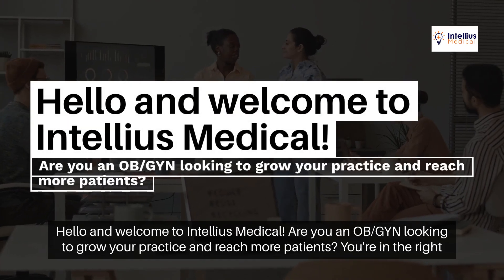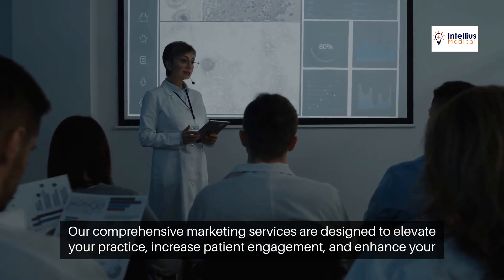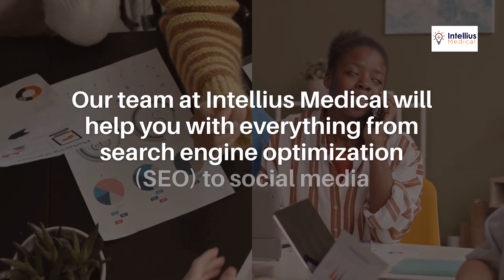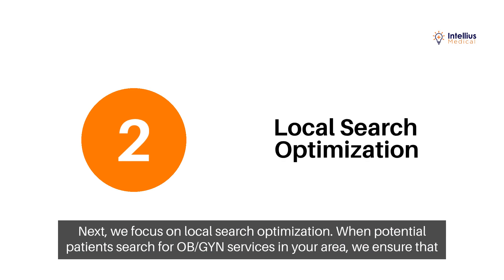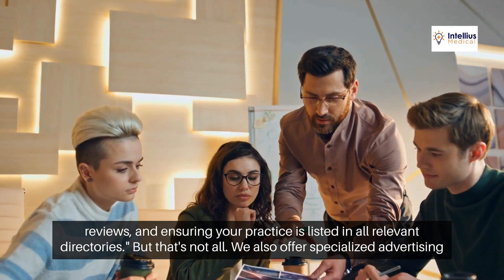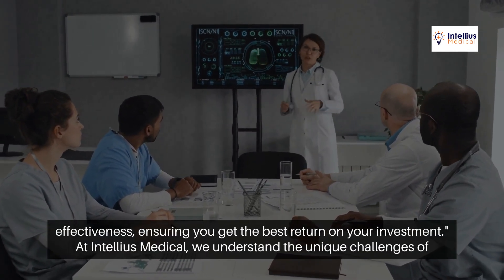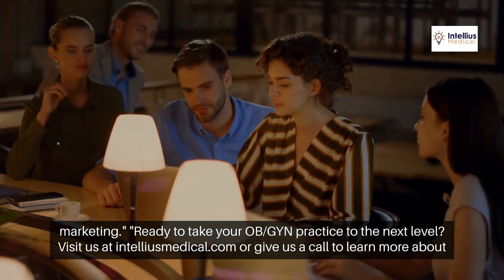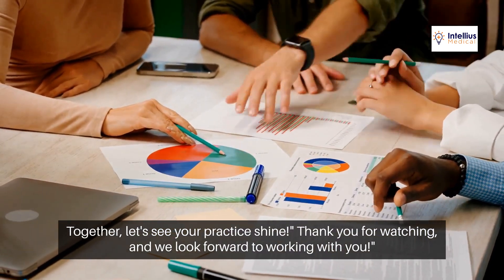Transforming Your Practice: OB/GYN Marketing Tips Revealed!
In this video, we dive deep into the most effective marketing strategies specifically designed for OB/GYN practices. Learn how to attract more patients, build a strong online presence, and create a patient-centric approach that sets you apart from the competition.

Whether you are looking to increase patient retention, improve your digital marketing efforts, or simply want to stay ahead in the competitive healthcare market, these tips and tricks are essential for your success.

Our expert insights will provide you with actionable steps and proven techniques to make your practice thrive. Watch now and take the first step towards transforming your OB/GYN practice into a thriving and successful business.